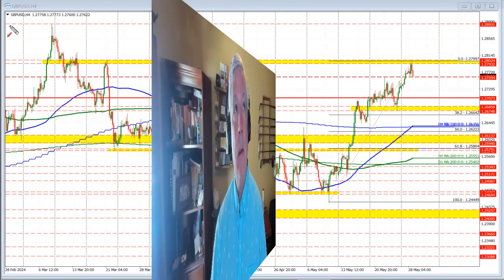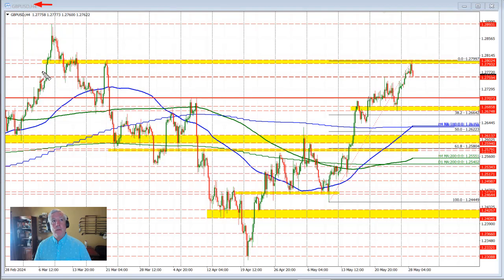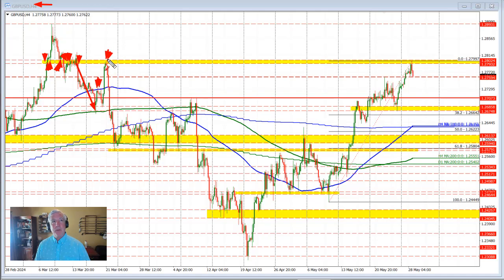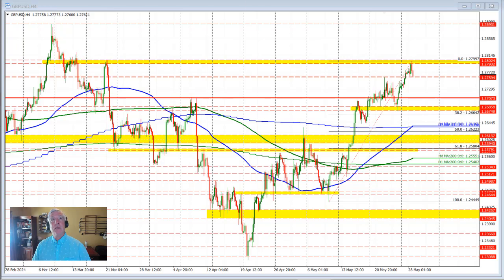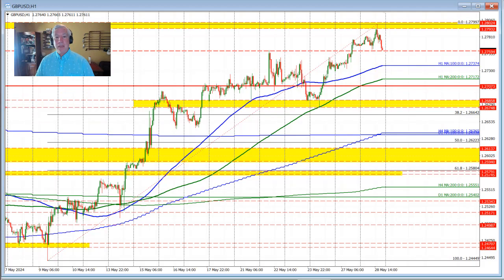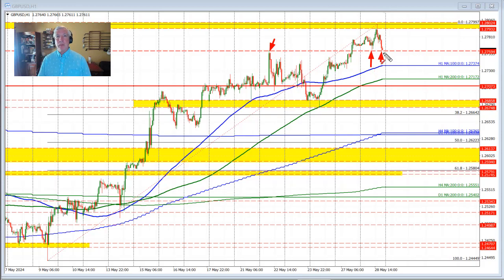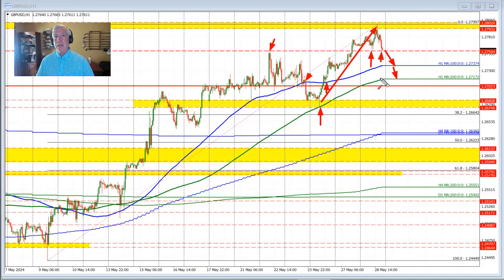An updated technical look at the GBPUSD. The technical levels/roadmap is clear to see.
Do you see the levels in play and know why?  I will show you in this video.